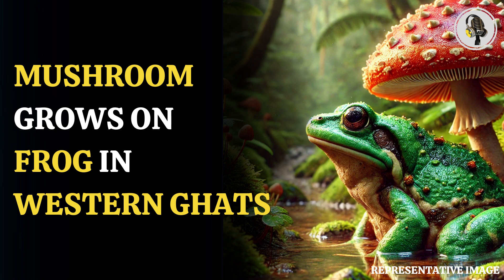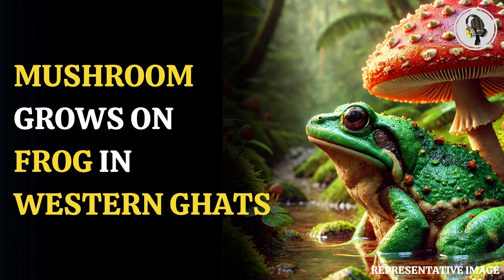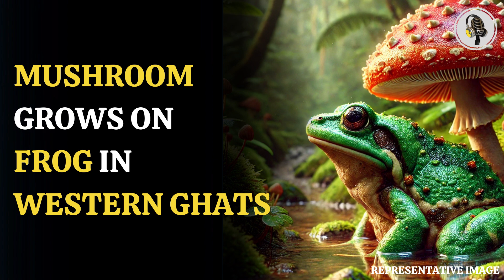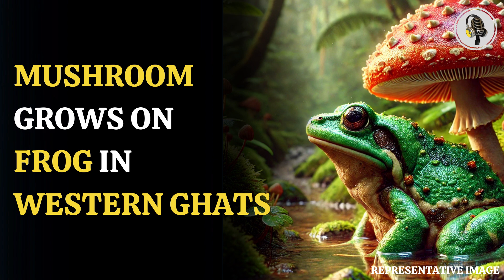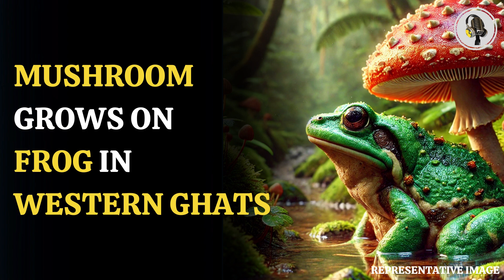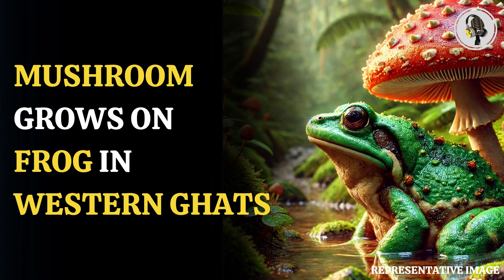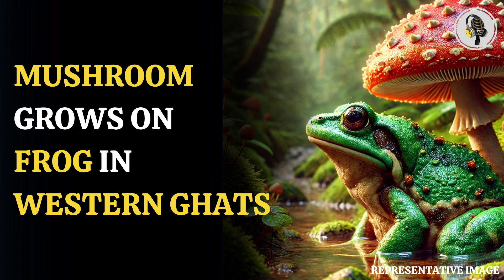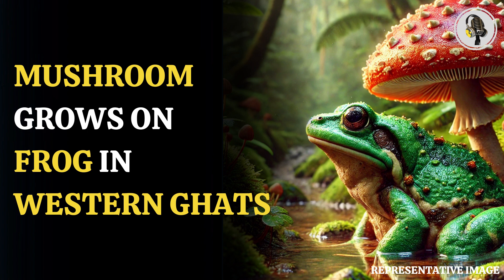Frog with Mushroom Growing on It Baffles Scientists | WION Podcast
Indian scientists found a mushroom growing on the body of a live frog in the Western Ghats. This is the first time a mushroom has been observed sprouting from a living animal's tissue. Identified as a Bonnet Mushroom, it usually thrives on decaying wood, making its growth on the frog even more puzzling. The amphibian, a Rao’s Intermediate Golden-backed Frog, seemed unaffected by this rare phenomenon. This raises intriguing questions about amphibian-fungi interactions in the humid, monsoon-fed environment.